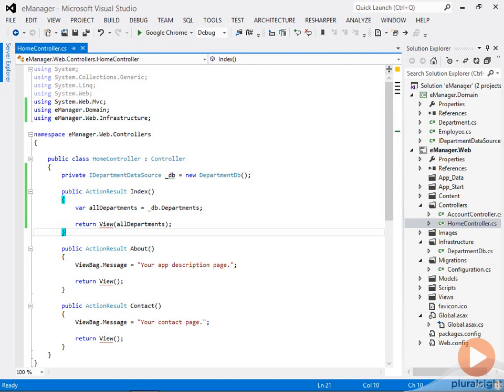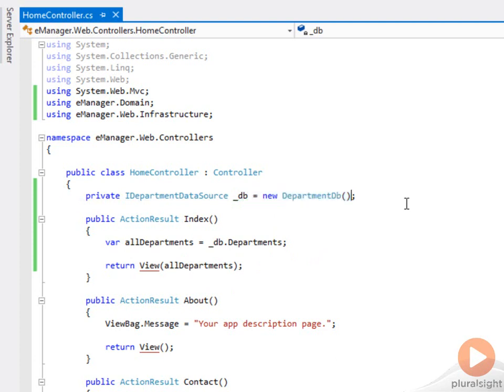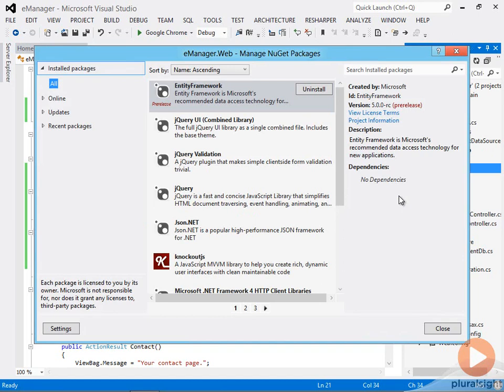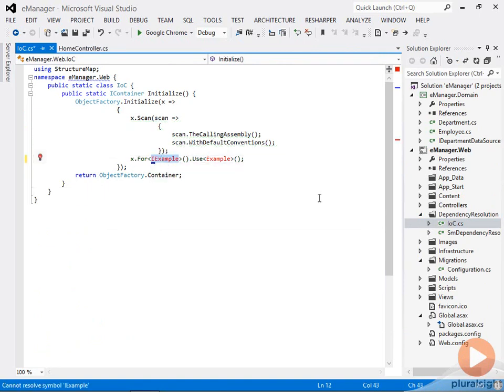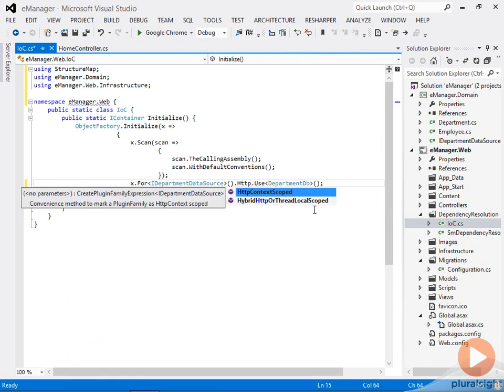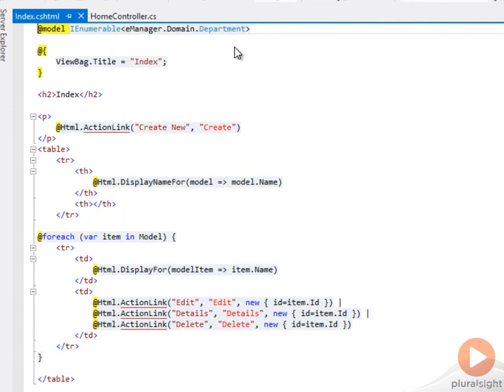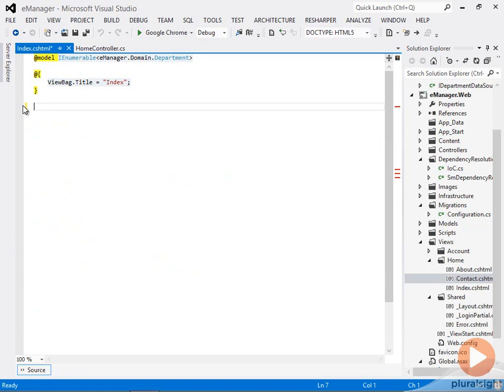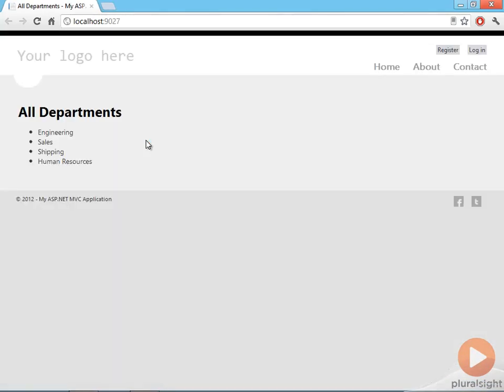1.5 Showing Data